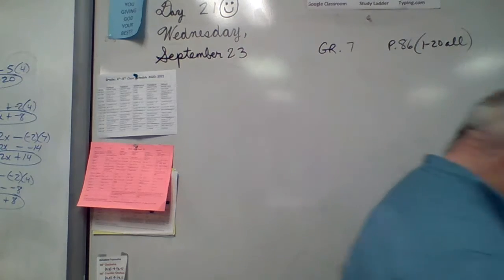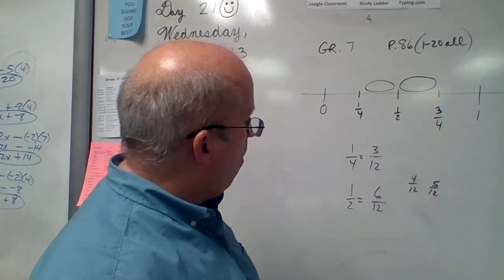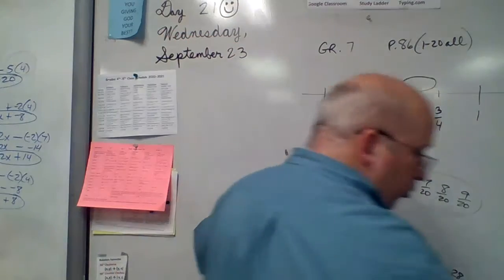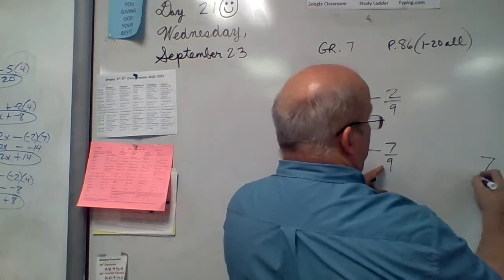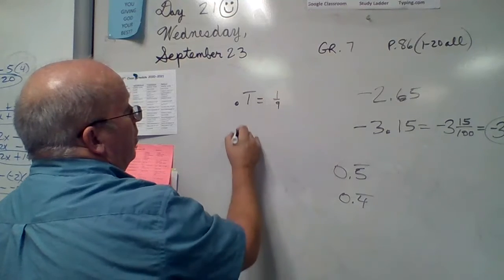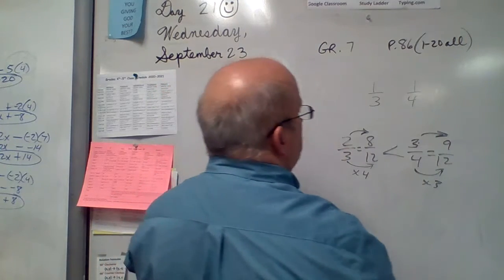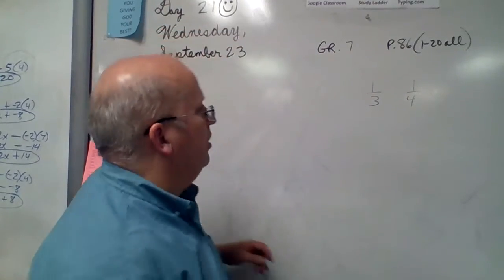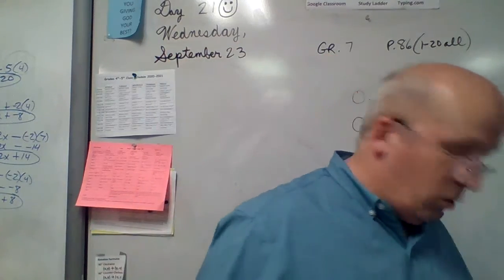gr 7 p 86